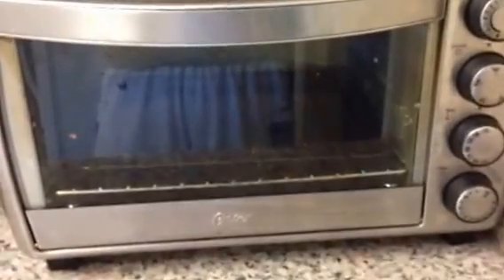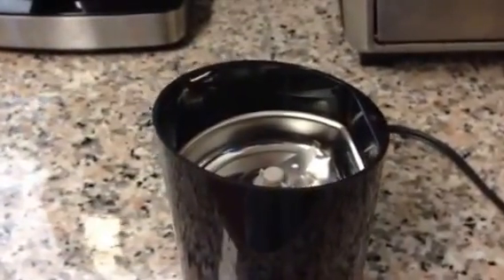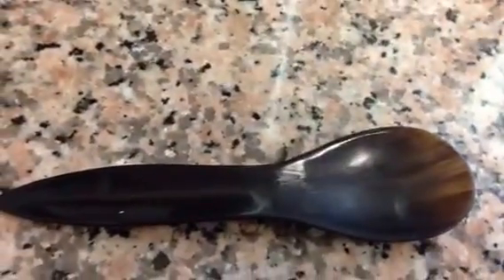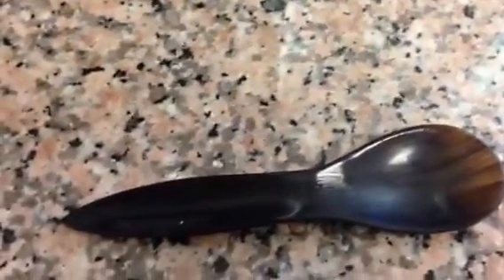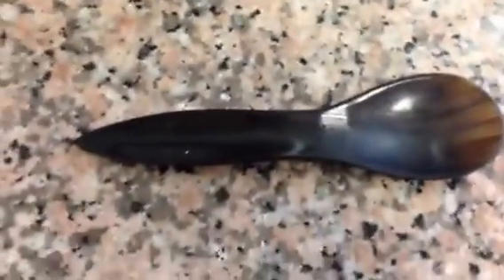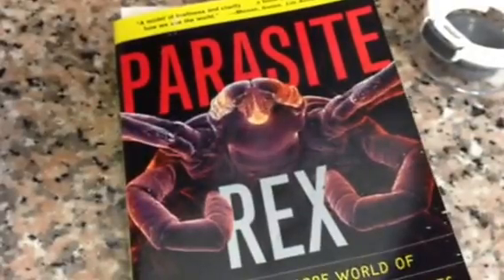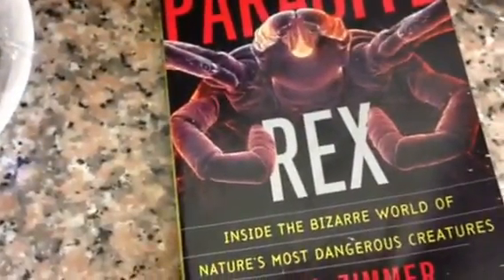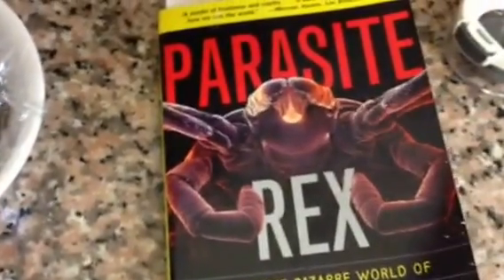Eat Papaya Seeds For Parasite Cleanse Part 2 of 2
- My mission is to drastically improve your life by helping you break bad habits, build and keep new healthy habits to make you the best version of yourself.

Papaya seeds are a great natural (and fairly inexpensive) way to cleanse the parasites that are surely living in your body and draining your energy. I got these two approximately 6 pound Mexican papayas for $0.98 per pound. Unfortunately, they are conventionally gown and not organic. I looked for organic papayas at my local groceries: Lucky's, Safeway, Sprouts, and Whole Foods as well as two close by Farmer's Market and found no papayas at all. I got these Mexican papayas at Sprouts grocery store. There are no long term side effects of doing this cleanse that I know of. Short terms results that I have seen are sitting on the toilet for about 1 hour defecating after taking 1 tablespoon of papaya seeds. I toasted these papaya seeds right after this video in a toaster oven on a low heat of about 100 degrees Fahrenheit to dry out the seeds before putting them in the coffee grinder. Next, I ground up the seeds in a coffee grinder. I use a great tasting drink to chase (drink right after consuming the seeds) the papaya seeds because the papaya seeds don't taste very good.